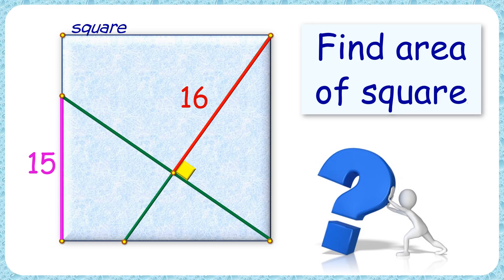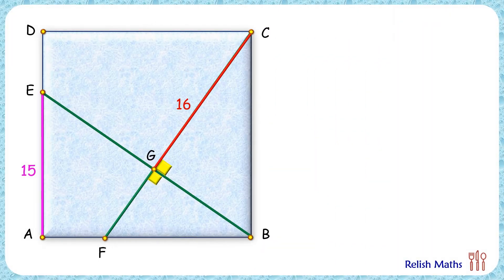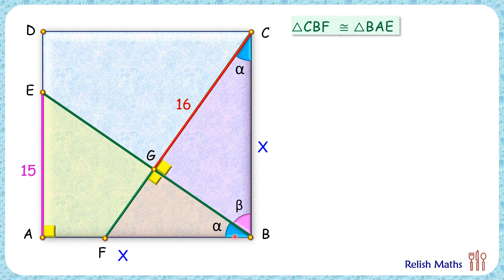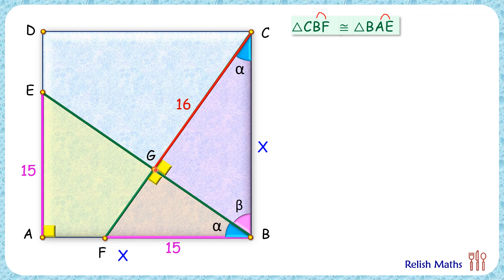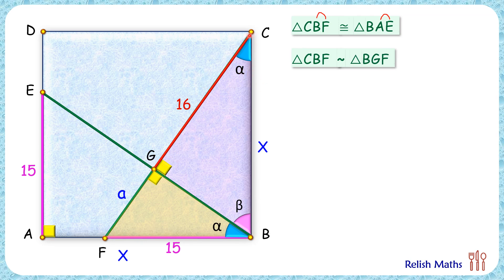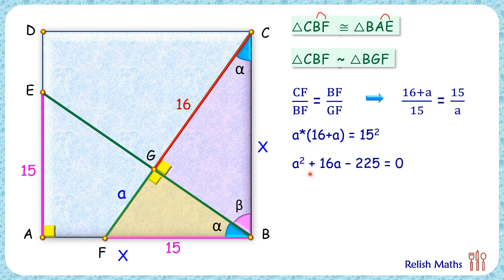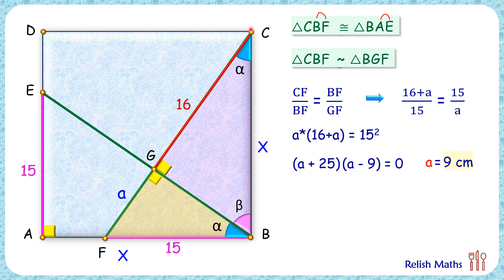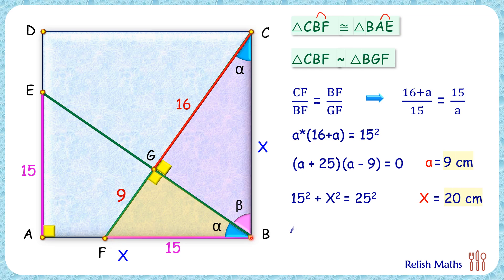203) Find the area of square | Math Olympiad | Geometry.